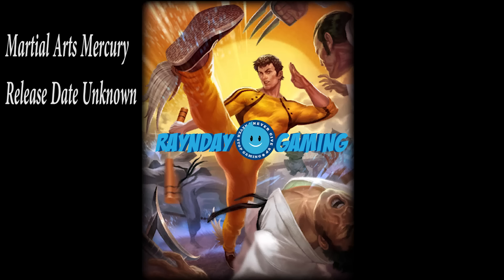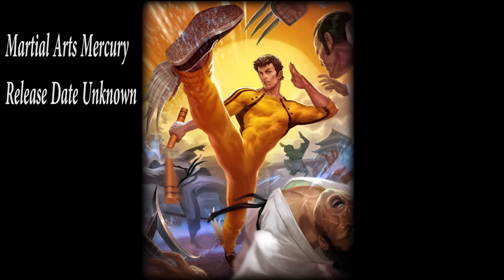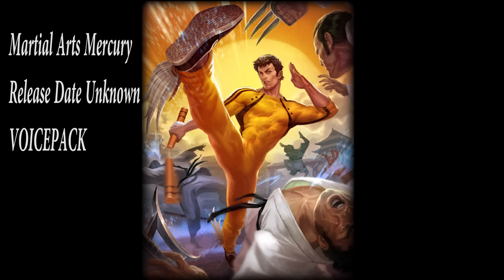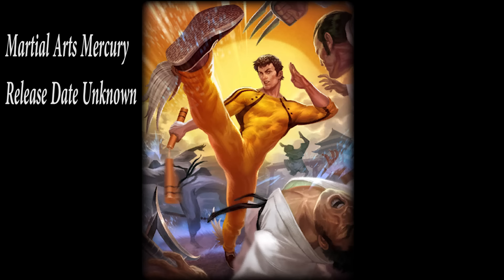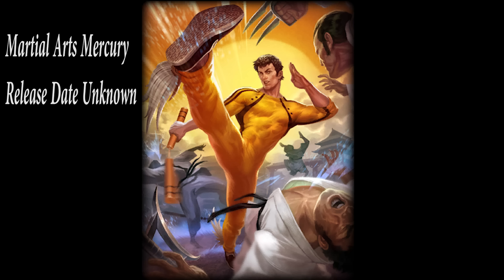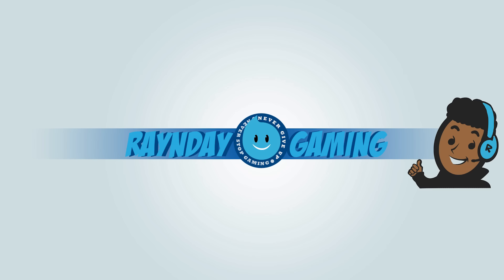New "Shaolin Fury" Martial Arts Mercury Skin (SMITE) - Mercury's Bruce Lee Skin Card and Voice pack!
First look at the Card and Voice Pack for Shaolin Fury Mercury, revealed by Hirez at the SWC just a moment ago! Fans of Bruce Lee, Kung Fu, and this fast swinging assassin will be delighted! I know I am!

Voicepack Begins at 1:40 in case you want to skip to that!

I am very excited about the possibilities for this skin, and I really hope this one turns out to be a great addition to SMITE's already stellar skin lineup for the next several months. When I know more about a release date, I will be sure to update you guys, so stay tuned to the channel for news about Martial Arts Mercury's release date, gameplay footage and more!

Missed the latest SMITE skin update on Ebonsoul/Demounsoul Serqet, Solid Scarab Khepri, Diva Aphrodite and Father Time Chronos? Check it out here!

Never give up, never stop gaming.

Raynday